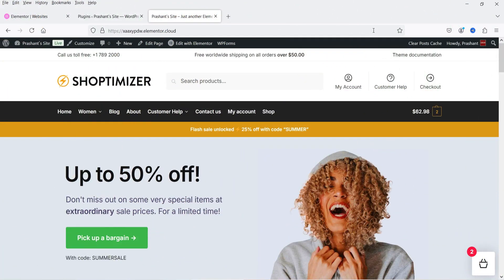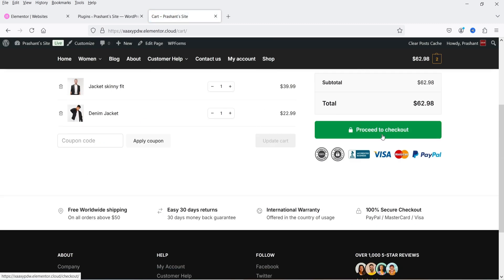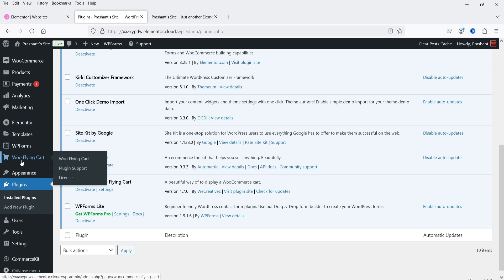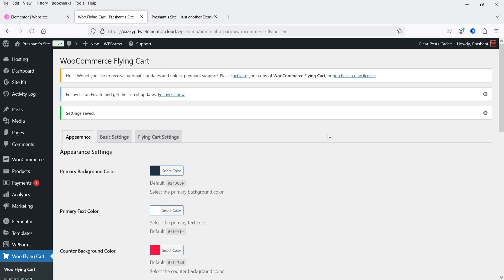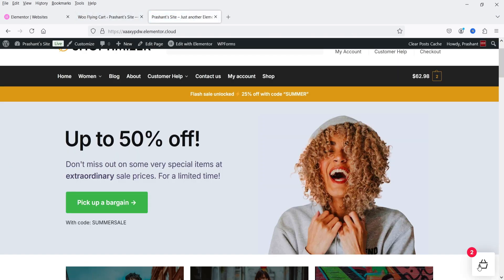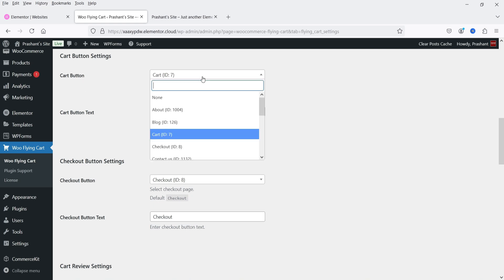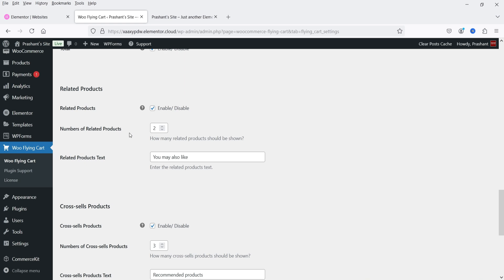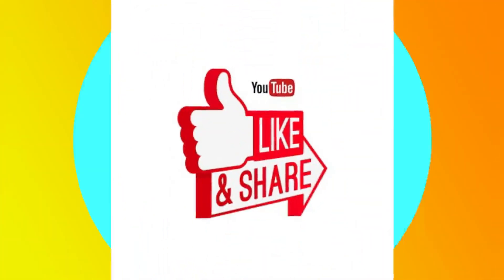WooCommerce Flying Cart | Floating cart in WooCommerce | WooCommerce Side Cart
In this video, I am going to install WooCommerce Flying Cart plugin. We will add Floating cart in WooCommerce which will always be visible in the bottom right or left corner. When you click on Floating cart button it will open the Side cart in WooCommerce. So if you want to see the products that are added to cart, you do not need to go to actual cart page. You can view the cart product from the Side cart in woocommerce on the same page.

This is, I think, one of the best features that you can add to your WooCommerce website. It is very easy to use.

In one of the previous videos, I have shown you how to install Free WooCommerce Fly cart plugin.

👉 Topics covered in this video:
➤ How to add Fly cart for WooCommerce
➤ How to add Floating cart in WooCommerce
➤ How to add Side cart in WooCommerce
➤ WooCommerce Flying Cart plugin

I hope that you will like this video on WooCommerce Flying Cart | Floating cart in WooCommerce | WooCommerce Side Cart.